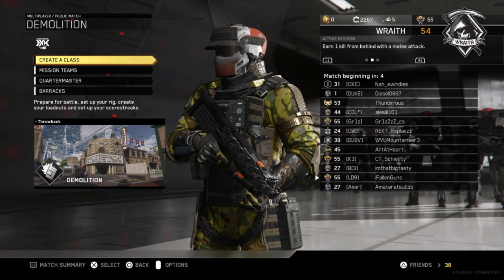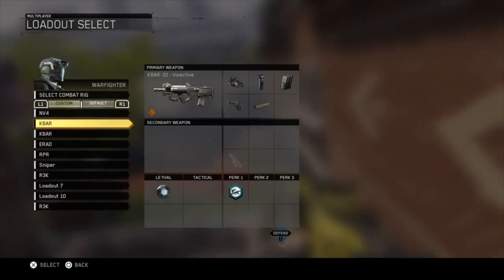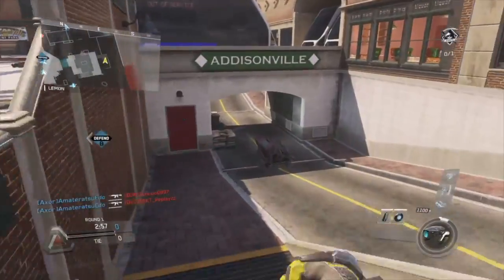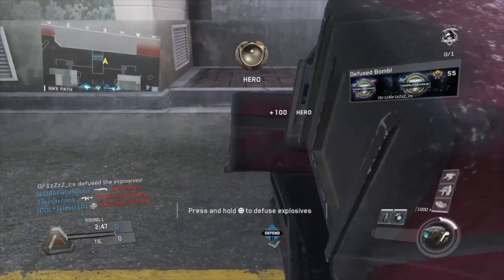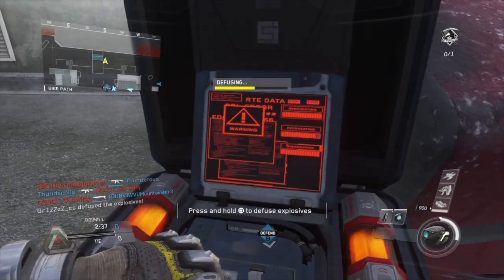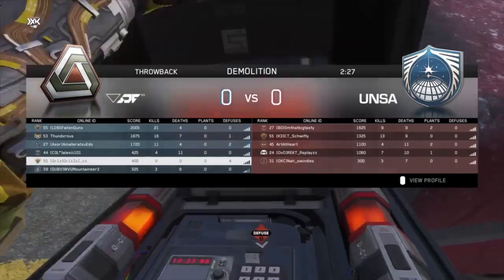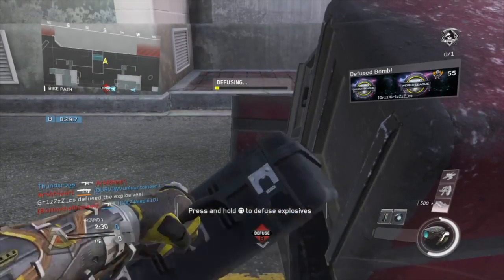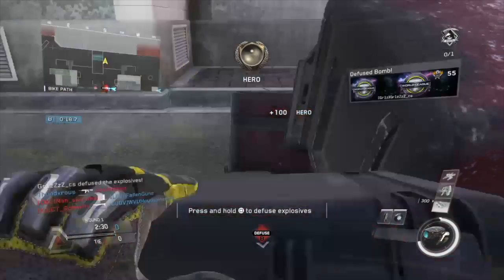*NEW**WORKING* JULY 2017 CALL OF DUTY UNLIMITED XP GLITCH + UNLIMITED SCORESTREAKS!!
I do not support any glitches or exploits not put i by the developer.

1. go to blown up bomb
2.slowly walk around till you find the spot where u can defuse
3. difuse till ur heart gives out and get unlimited streaks!!

TESTED AND CONFIRMED BOMBS/MAPS
THROWBACK- A BOMB
BREAKOUT- BOTH

Black Ops 3 : #8 Of The Best Glitches &Amp; Spots 2017 Working ...
New Bo3 Exodus Glitch Working July 2017 - Youtube
Call Of Duty: Bo3 Glitches | Se7ensins Gaming Community
Problems With Call Of Duty | Down Today
Call Of Duty Down? Current Status And Problems | Down Detector
Call Of Duty: Black Ops 3 Glitches - Nextgenupdate
Call Of Duty: Black Ops 3 - Nextgenupdate
Black Ops 3 Update: Treyarch Aren`T Messing Around With Ps4, Xbox ...
Call Of Duty: Black Ops - Gamerevolution
Call Of Duty Server Status
Black Ops 3 Glitch Ps4
Call Of Duty Infinite Warfare Server Status
Bo3 Prestige Master Hack
Bo3 Glitches Ps4
Black Ops 3 Prestige Glitch
Treyarch Twitter Call Of Duty Down? Current Status, Problems And Outages - Is The ...
The Best Glitch On Zombies In Spaceland! ` Invincible Spot ...
Don`T Turn Your Back On This Call Of Duty: Black Ops 3 Nuketown ...
Call Of Duty: Black Ops Ii - Activision Support
Modern Warfare 3 Glitches | Xpg Gaming Community
New Call Of Duty Black Ops 3 Update Today On Ps4, Xbox One
Infinite Warfare Glitches Australia
The Tech Game - Community - Xbox One, Ps4, Xbox 360, Ps3, Pc ...
How To Awaken The Creepy Doctor Who Easter Egg In Black Ops 3 ...
Infinite Warfare | Reddit
Bo3 Glitches Ps4
Black Ops 3 Glitches
Treyarch Twitter
Call Of Duty Glitch Working July 2017